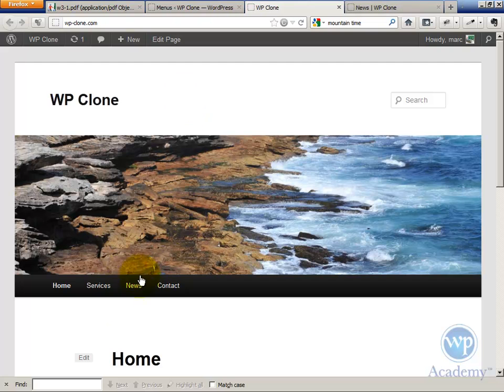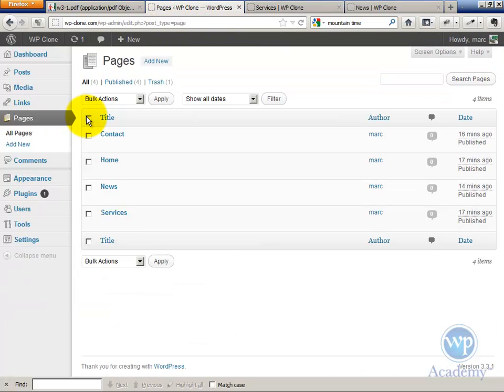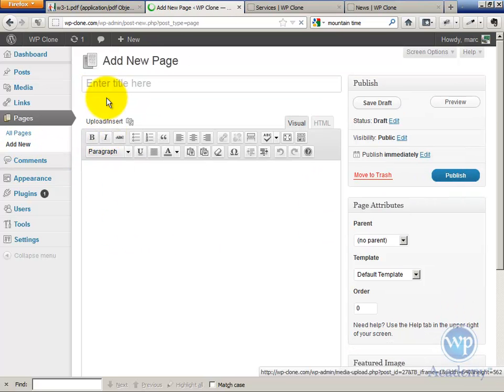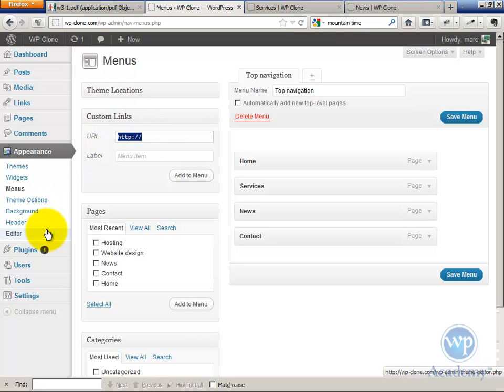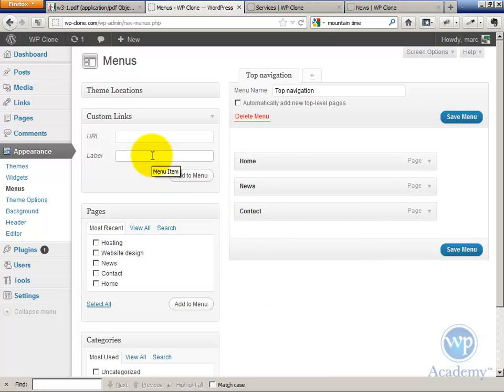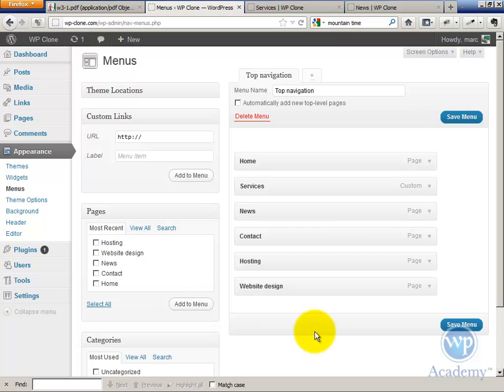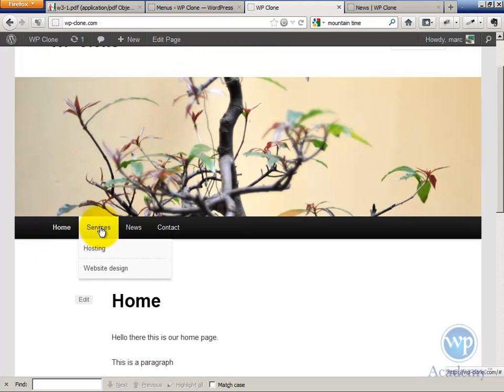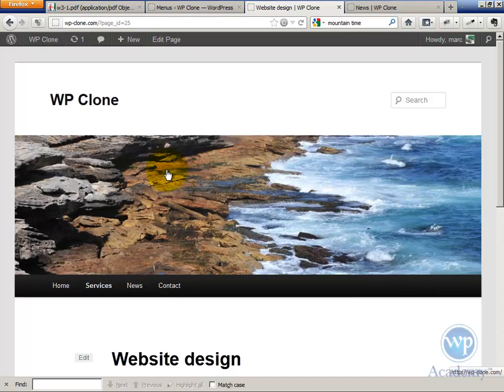Creating a Drop-Down Navigation Bar in WordPress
How to create drop-down menu items on your WordPress navigation bar.